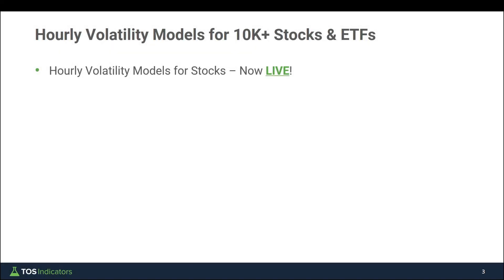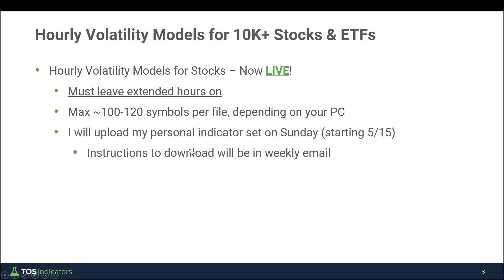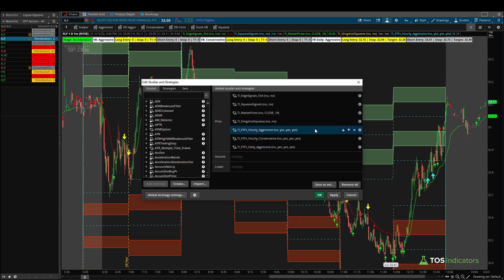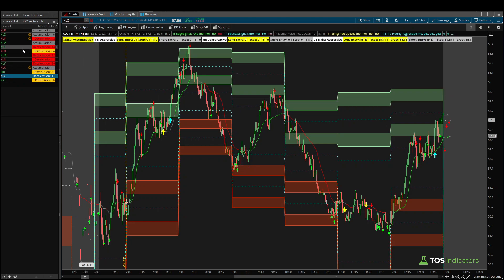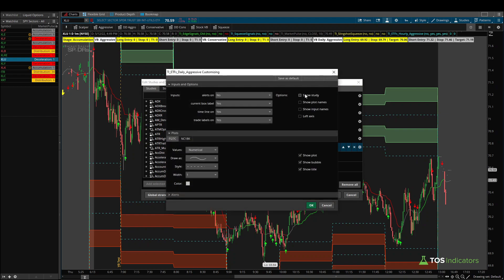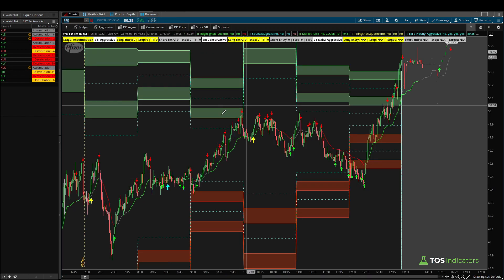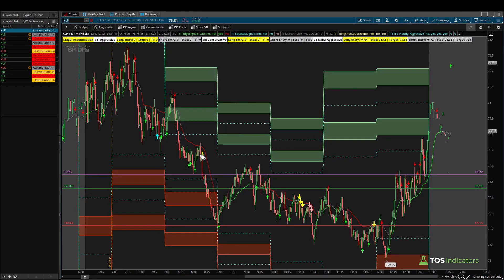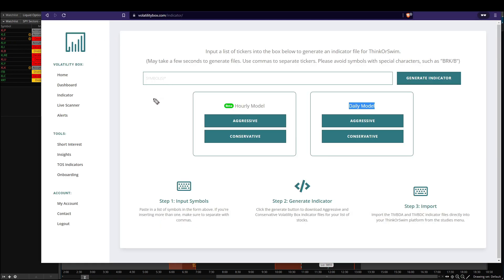Hourly Volatility Models for ETFs - Demo on XLP, XLE, XLV, XLF, XLK, etc.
Our new stock and ETF hourly volatility models are now LIVE!

I'll show you the models being applied for the SPY sector ETFs, contrasting markets like XLV vs. XLF, XLP vs. XLY, etc. to show you what different volatility regimes looked like.

I'll also show you how you can pick which markets you'd like to focus on vs. which markets you'd like to ignore.

For all Stock Volatility Box members, you can generate and download hourly volatility models directly from the indicator page

⏱️ Here are video timestamps that might come in handy:

0:08 - Hourly Volatility Models Live
1:20 - Housekeeping
3:02 - Sector Volatility
3:55 - XLV Volatility
5:02 - XLU Volatility
8:51 - XLP Volatility
9:34 - Summary